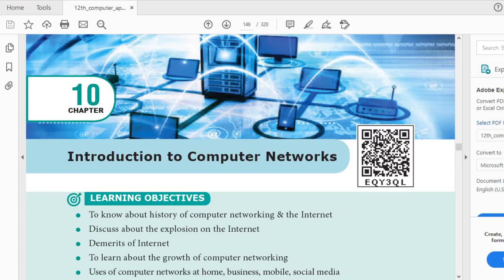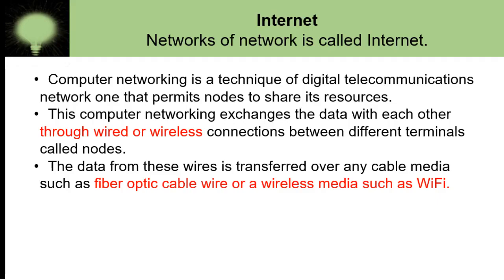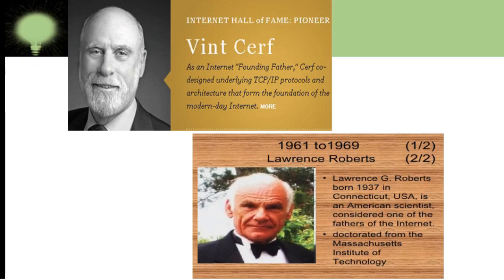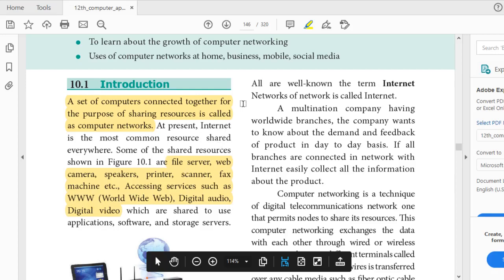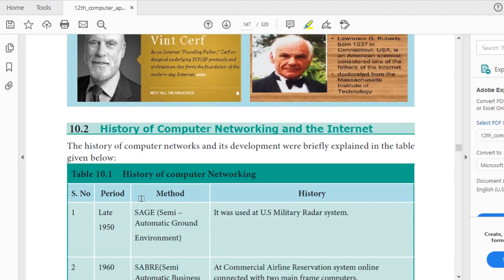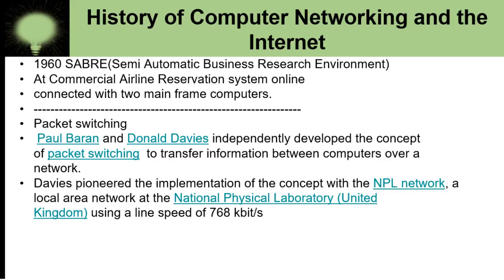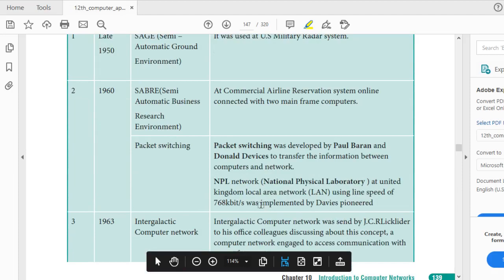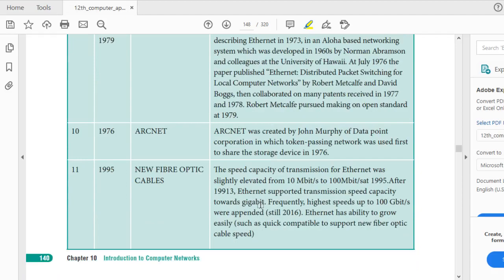Chapter 10 - Introduction and History of Internet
Chapter 10 - Introduction and History of the Internet